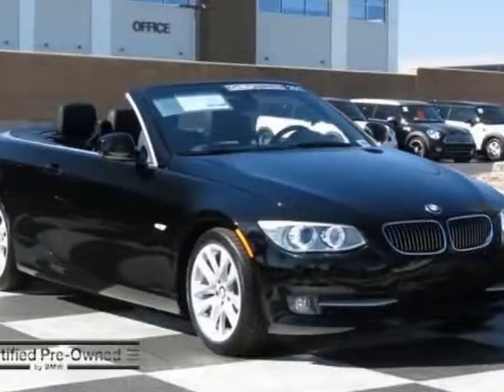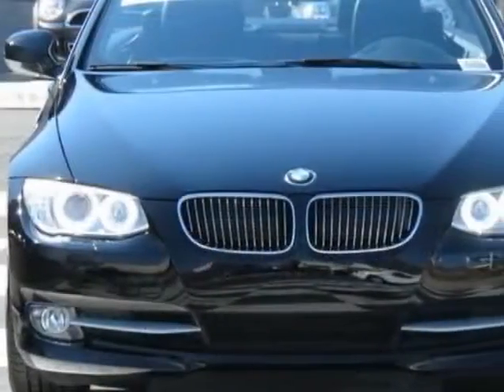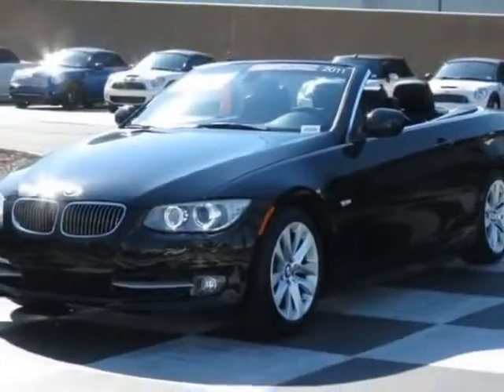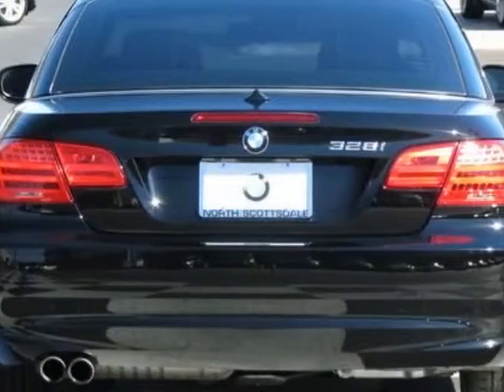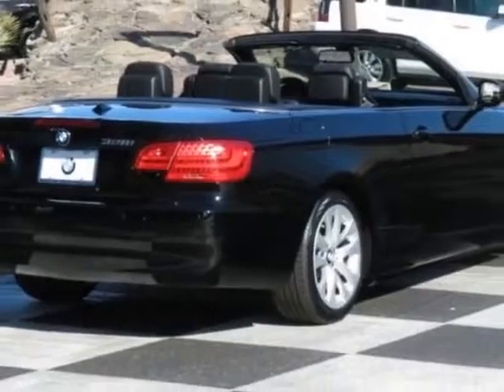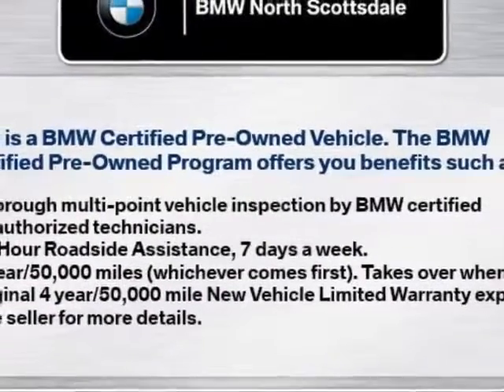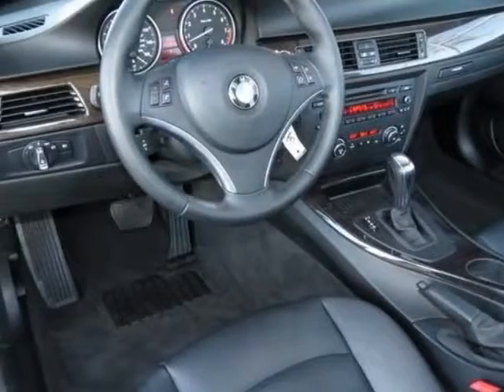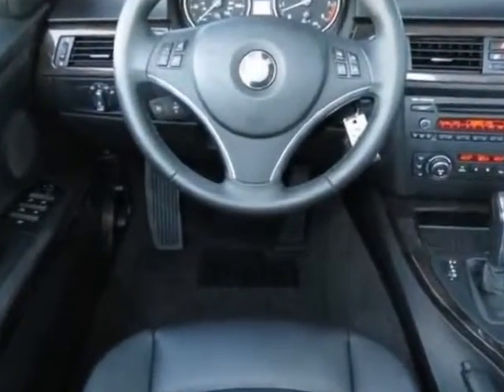2011 BMW 3 Series 328i Convertible - Phoenix, AZ